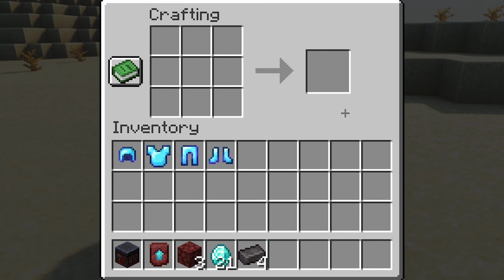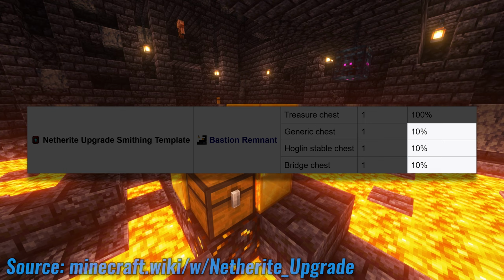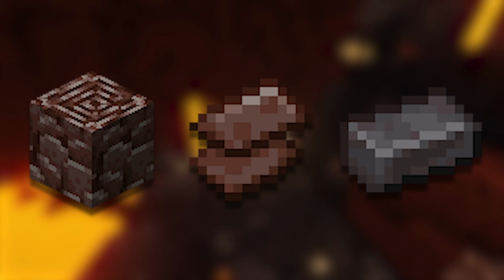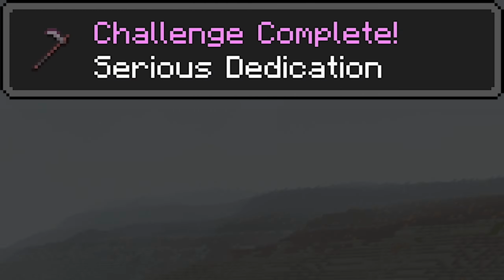[1.21+ Tutorial] "Cover Me in Debris" Advancement - EASY ADVANCEMENT | Advancement Tutorial #83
📝 CHAPTERS:

00:00 - Cover Me in Debris
00:45 - Outro

🖥 PC SPECS:

PSU: BE QUIET! Dark Power Pro 12 1200W ATX
Mainboard: MSI PRO Z790-A WIFI DDR5
CPU: INTEL Core i9-13900K, 5.8GHz
GPU: MSI GeForce RTX 4090 24GB Gaming X Trio 24G
RAM: G.SKILL Trident Z5 black DDR5 6000MHz, 64 GB
SSD: SAMSUNG OEM Client SSD PM9A1 512GB + 2TB, M.2
HDD: Seagate BarraCuda Pro 2TB Desktop
2nd HDD: Ironwolf Pro 16TB
Monitor: Dell S2716DG black
2nd Monitor: Dell U2718Q
Mouse: Razer Basilisk V3
Keyboard: Corsair K95
Microphone: Rode NT USB

If you've read all of this I love you!